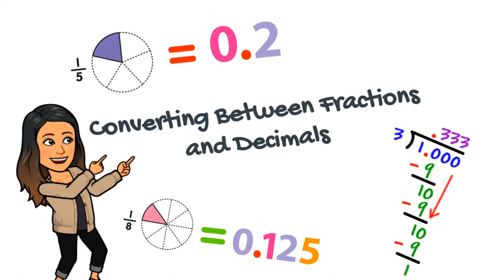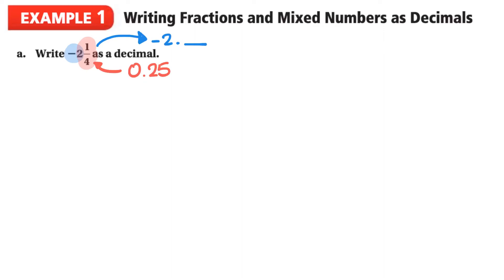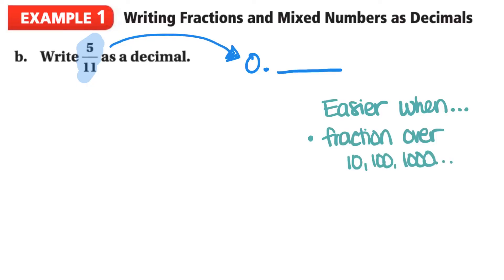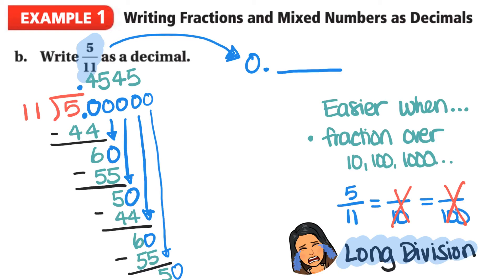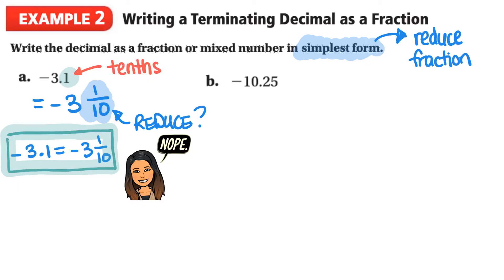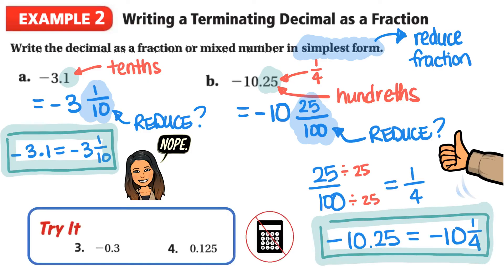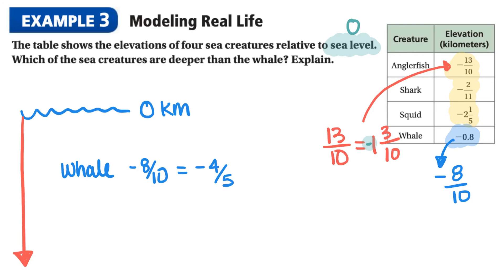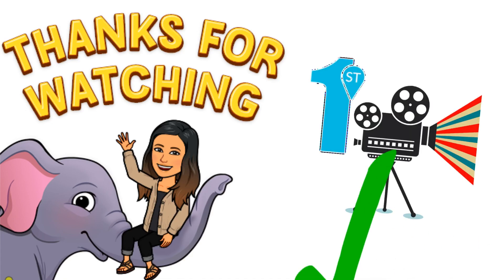Converting between fractions and decimals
We'll look at how we can convert between fractions and decimals.  As well as the difference between decimals that terminate and decimals that repeat.